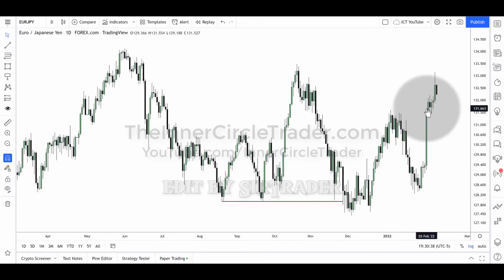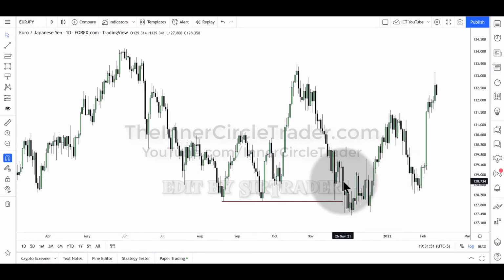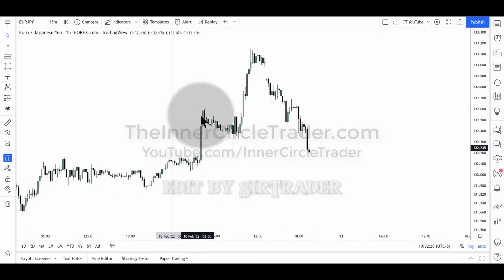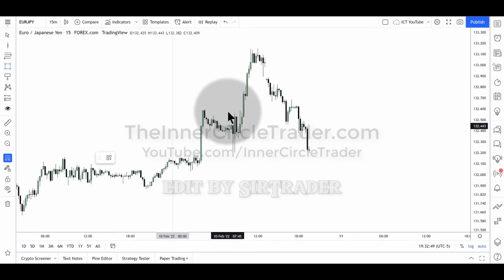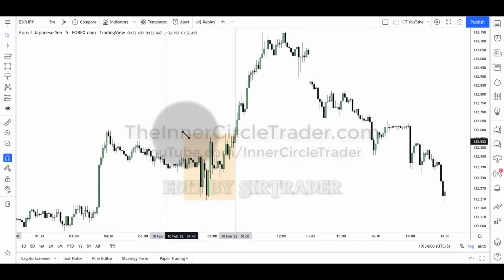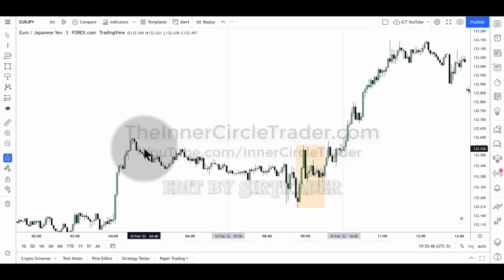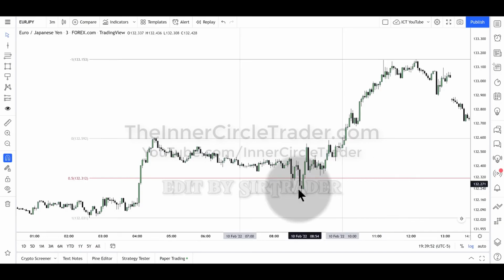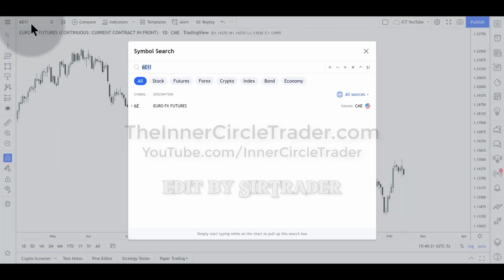2022 ICT Mentorship [No Rant] ep.8 - Applying institutional Orderflow to the Forex market